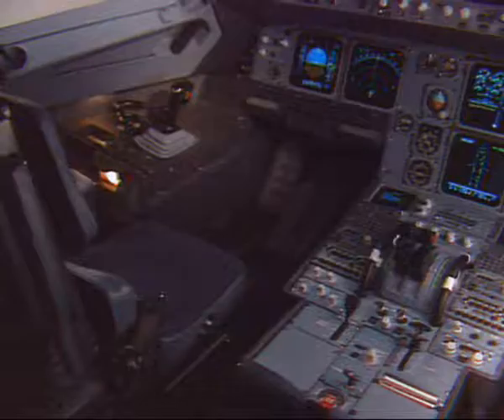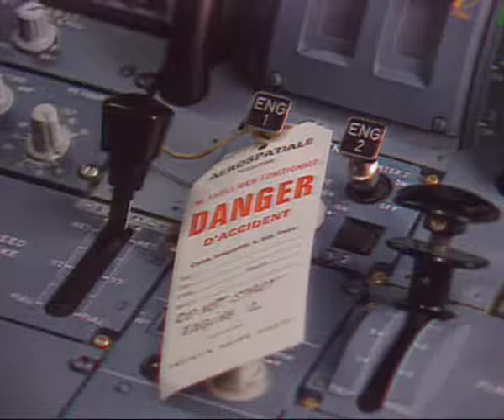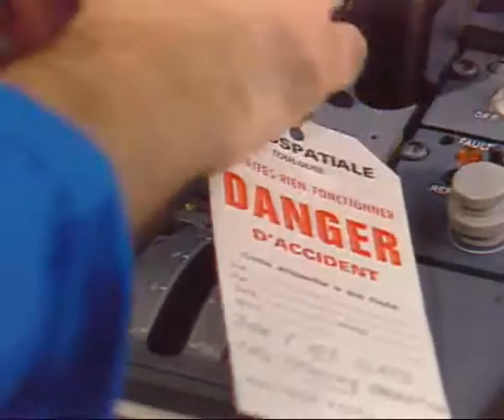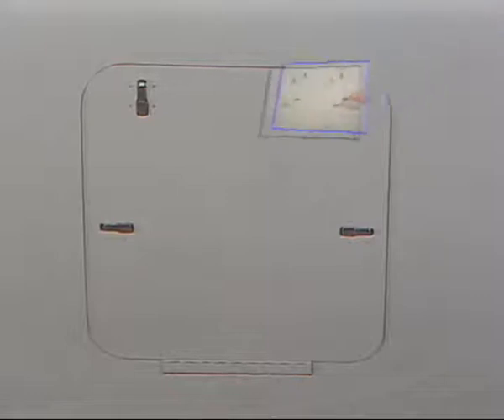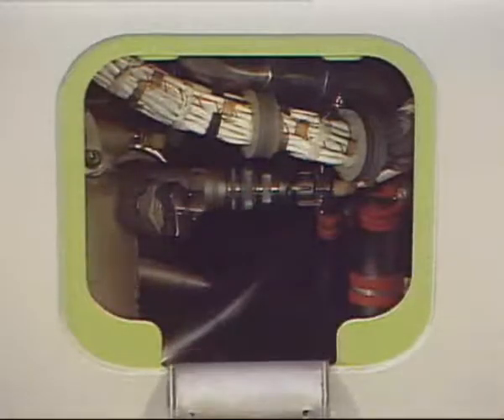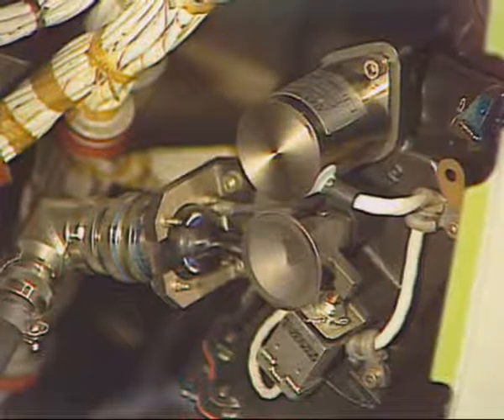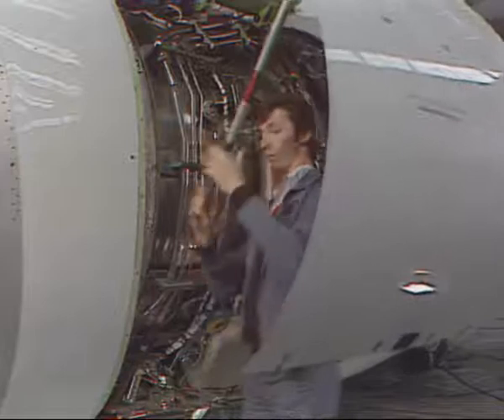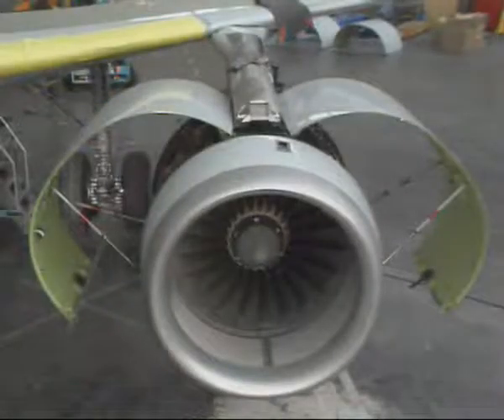OPENING AND CLOSING OF ENGINE COWL DOORS PART 1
A320 : OPENING AND CLOSING OF ENGINE COWL DOORS PART 1